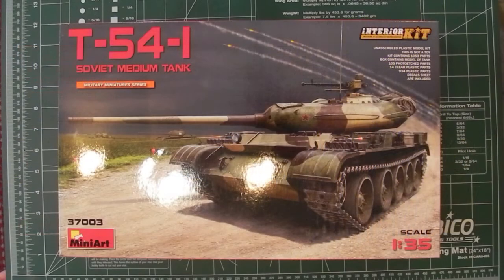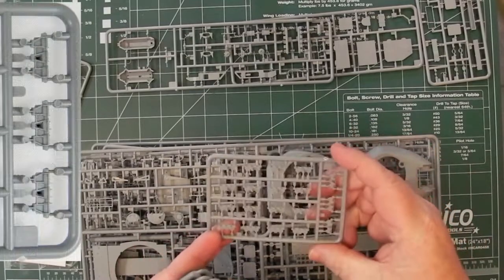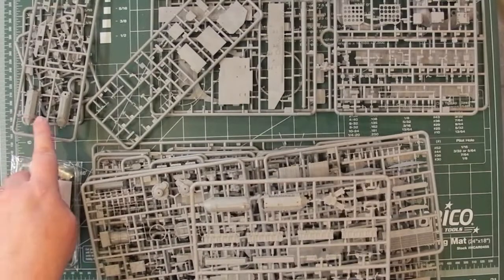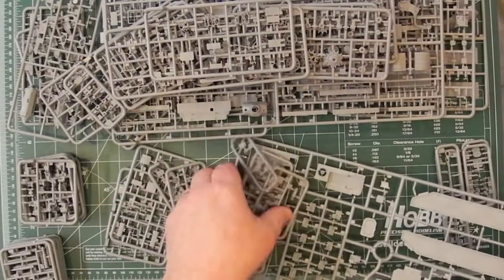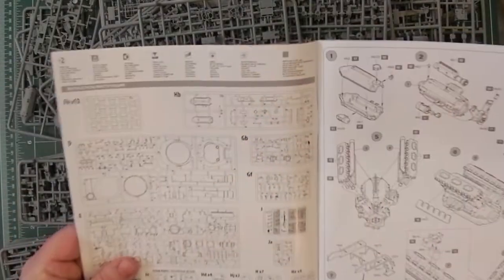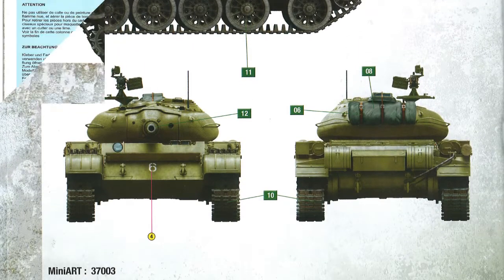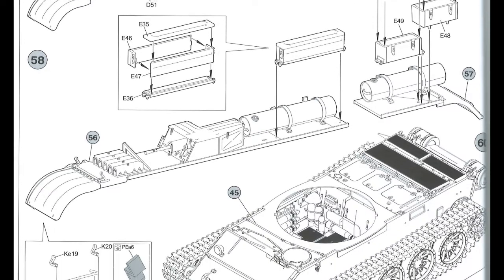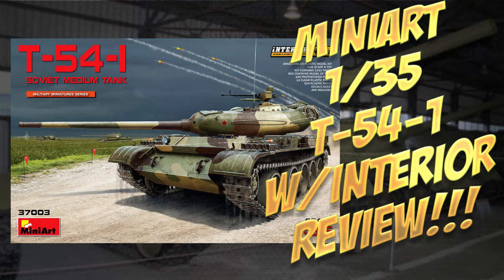Review: MiniArt 1/35 T-54-1 With Full Interior